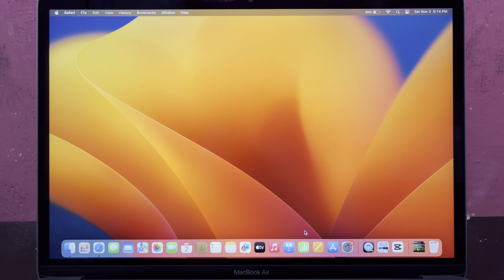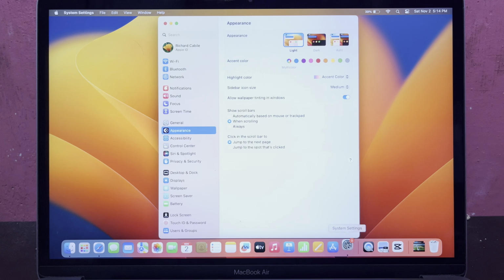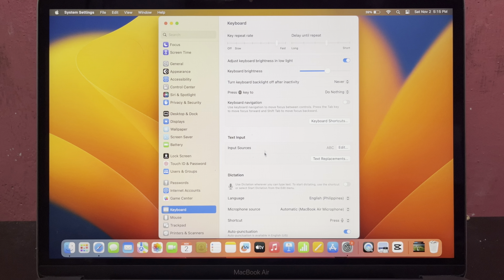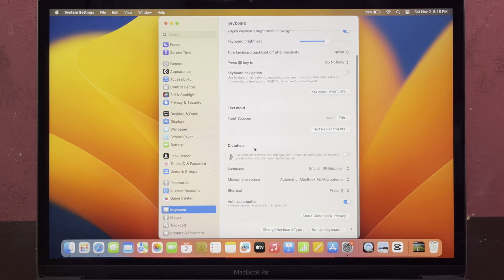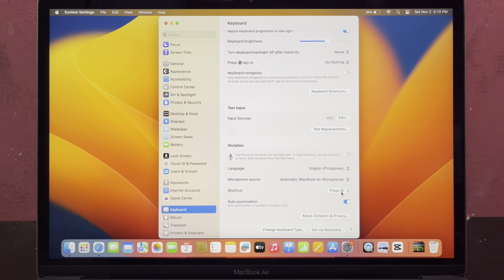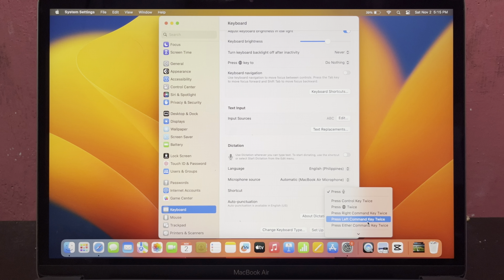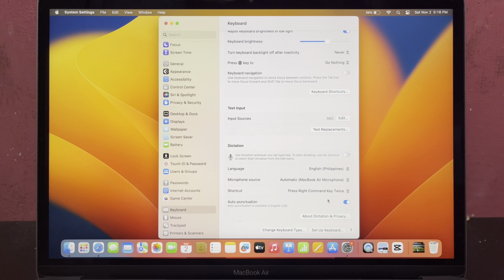How to Change Dictation Shortcut on MACBOOK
In this tutorial i will teach you on how to change dictation Shortcut on MACBOOK AIR.